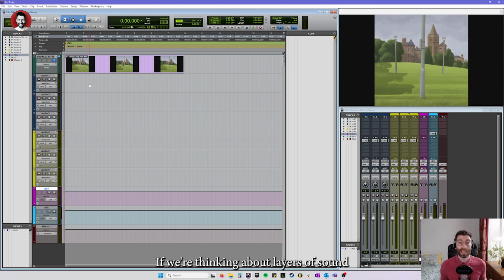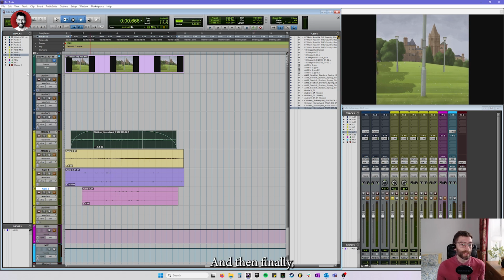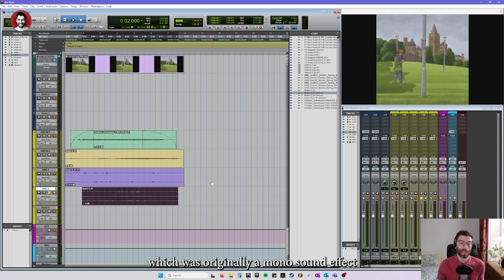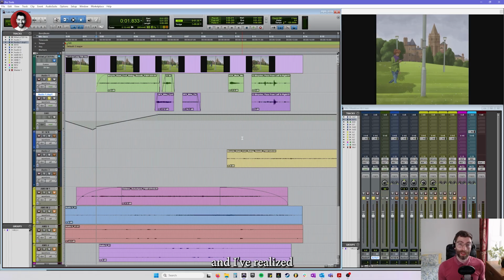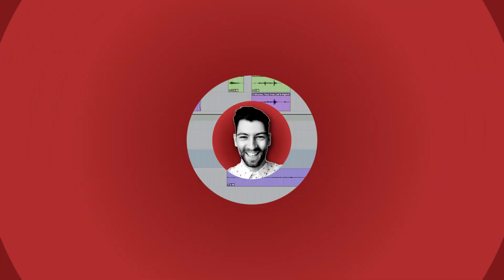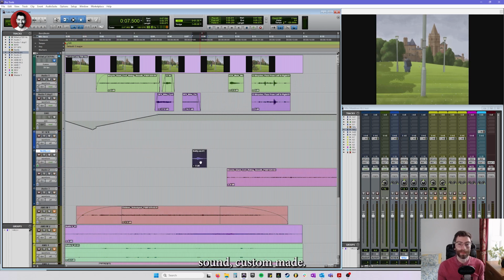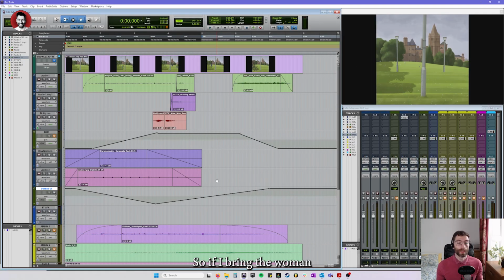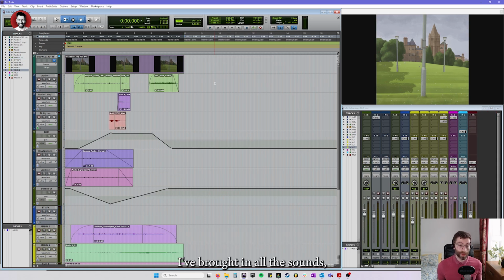Sound design BTS - How I approach sound design for animation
Good sound design (even for only 15 seconds) takes time and skill. In this video I briefly explain my approach to sound design for looping animations using Pro-Tools and sound effects libraries.